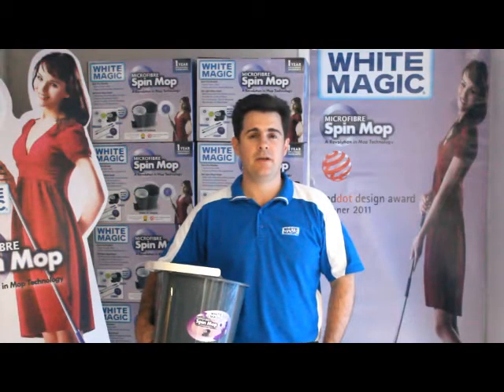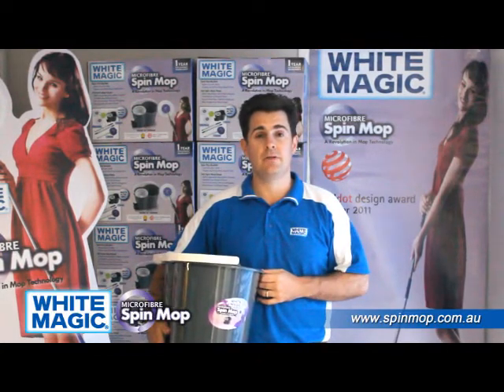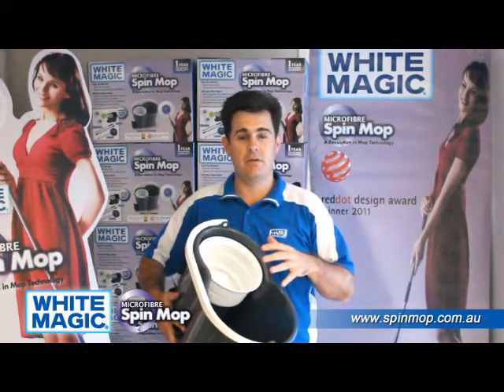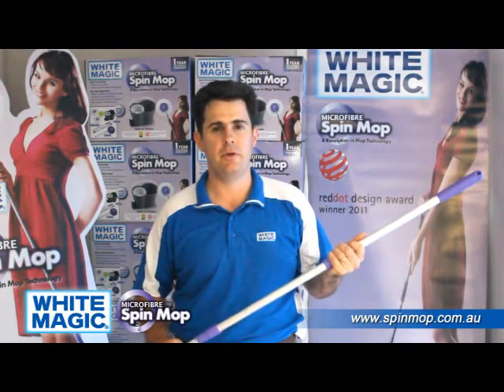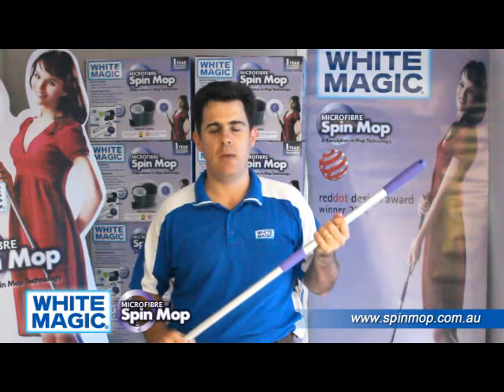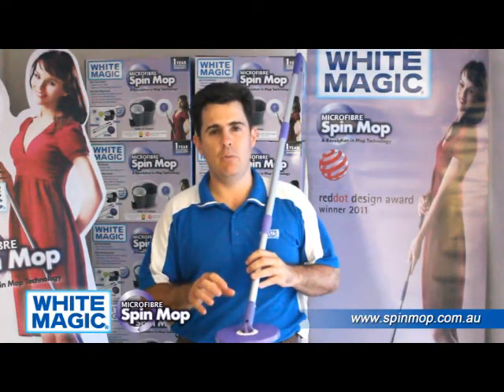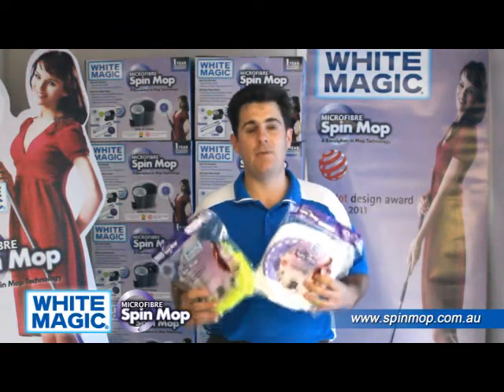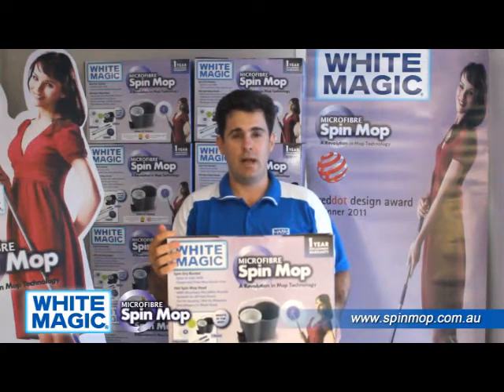Spin Mop - What makes the White Magic Spin Mop the ORIGINAL and the BEST?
Learn about what makes the White Magic Spin the ORIGINAL and the BEST.